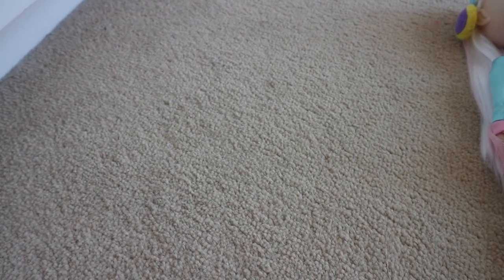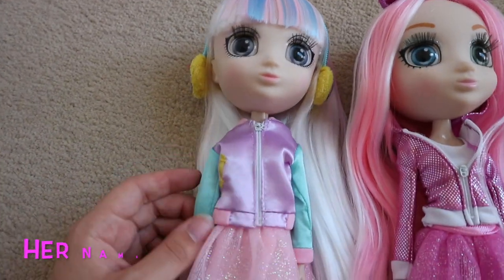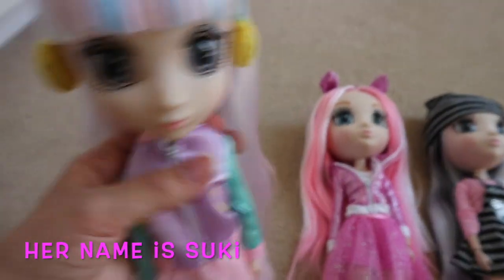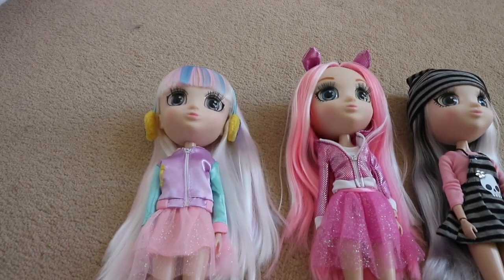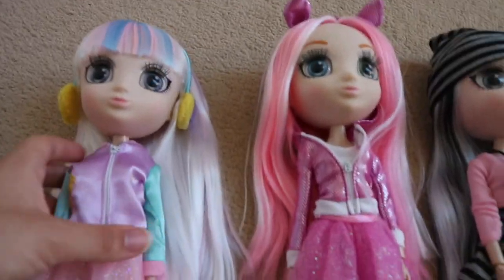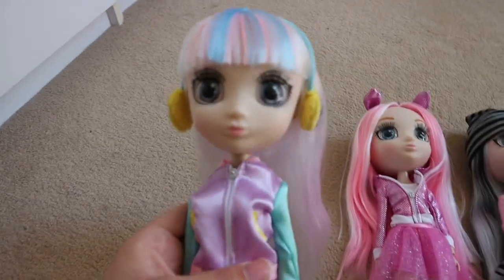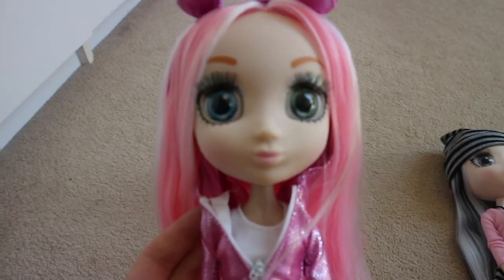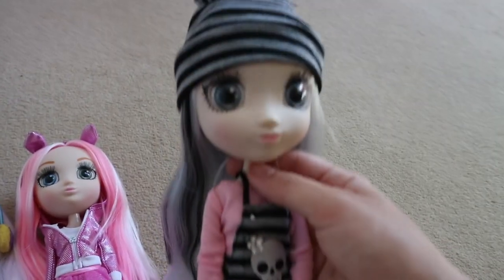SHIBAJUKA GIRLZ DOLL COLLECTION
So here is a my very small collection of my Shibajuka Girlz dolls. I really would love to get more of them because they super pretty dolls.